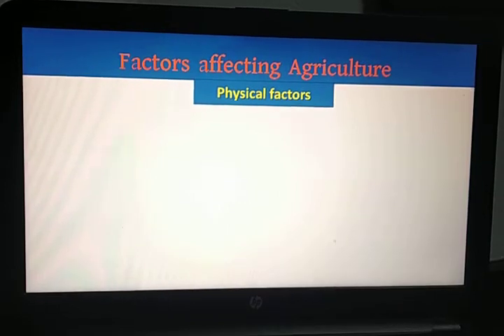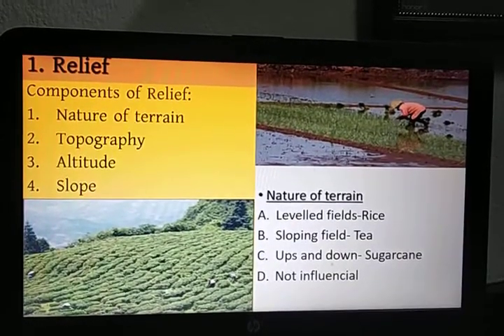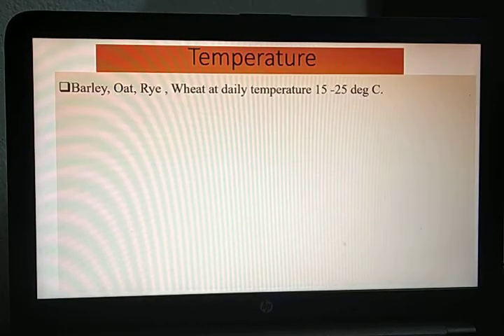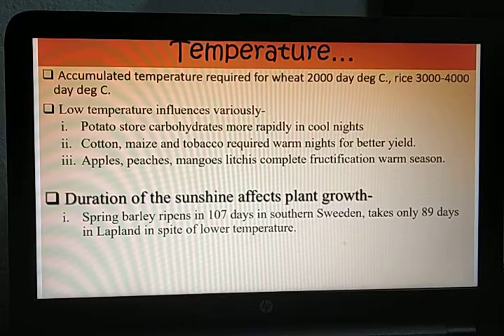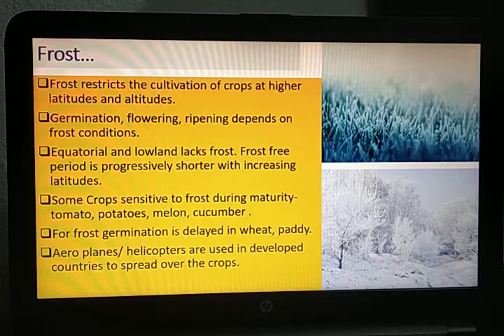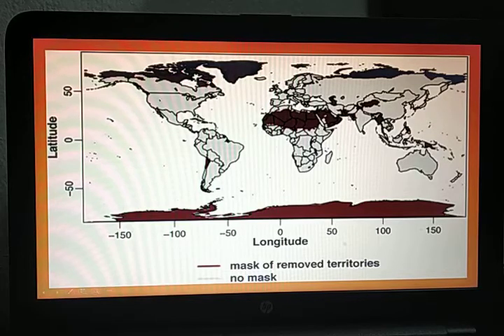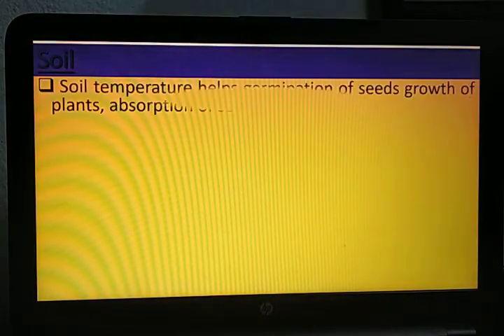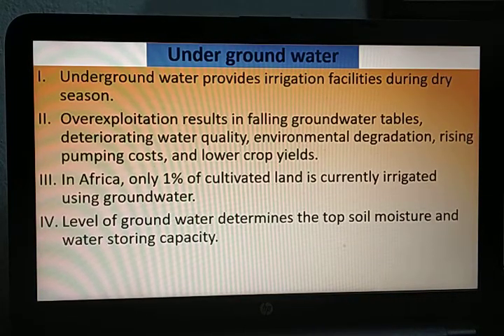Factors affecting agriculture: ROLE OF PHYSICAL FACTORS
There are two types of factors associated with agricultural practices: Physical factors, Socio-economic factors.
Physical factors are:
Relief, Climate, Soil, Under ground water. These factors are analysed in the present lesson